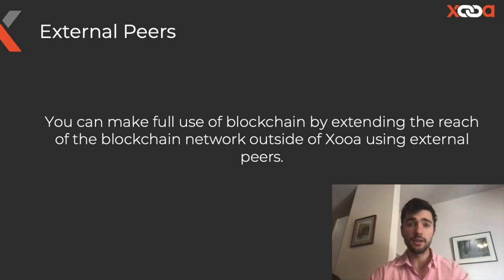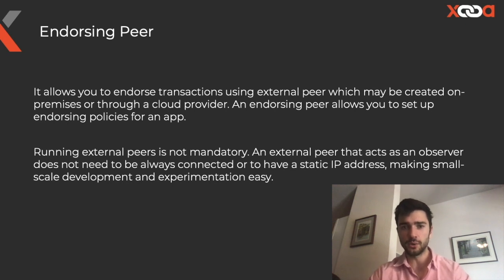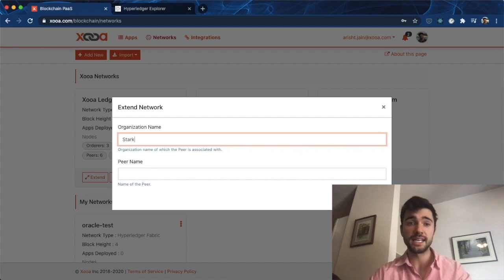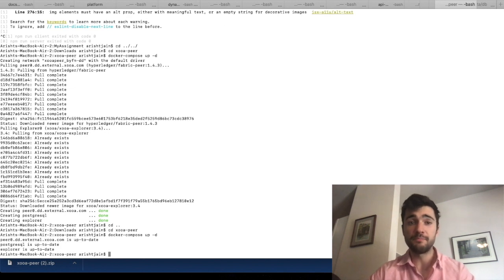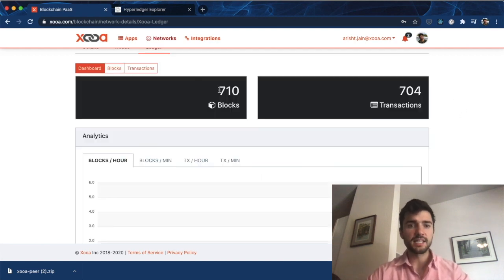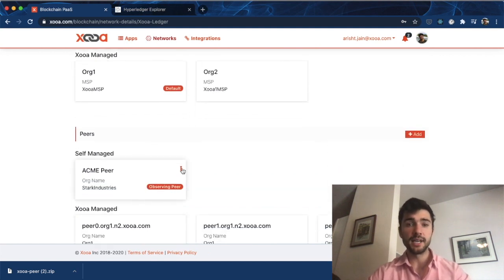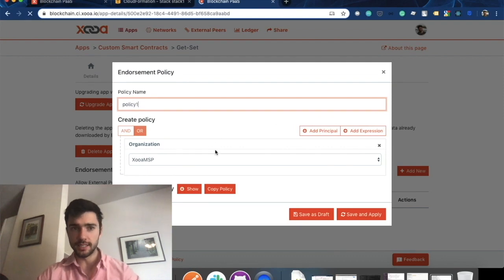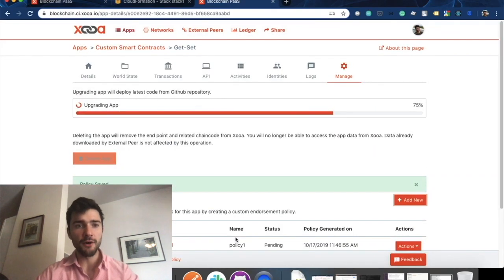Get Started with External Peers on Xooa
Create and manage external peers outside of Xooa. You can create the endorsing and observing peer on-premise or on a cloud provider. Transition from an observing peer to an endorsing peer and create and manage an endorsement policy for each app.